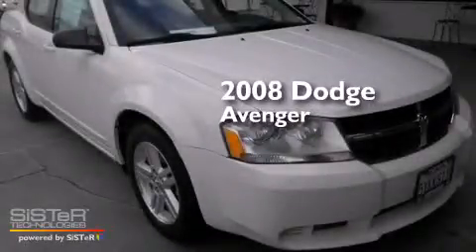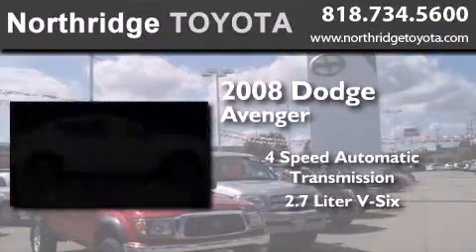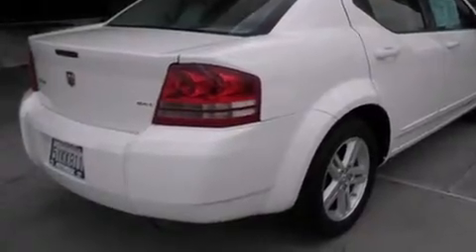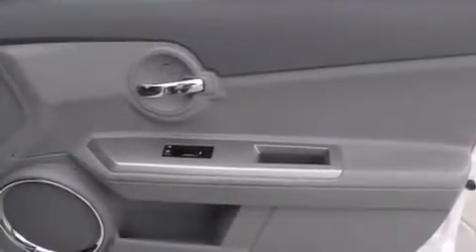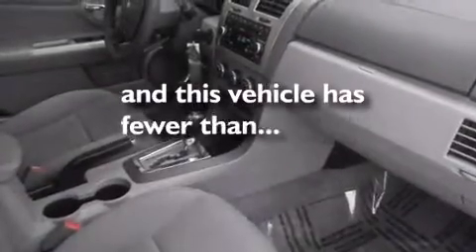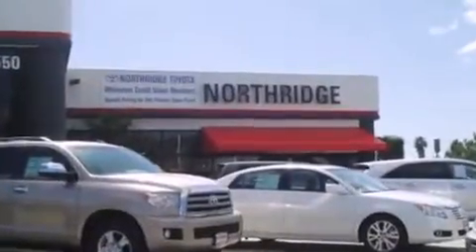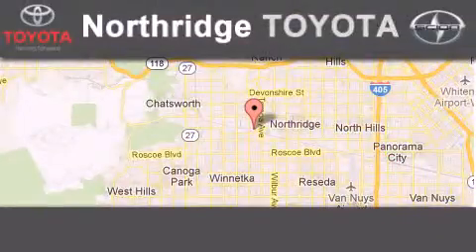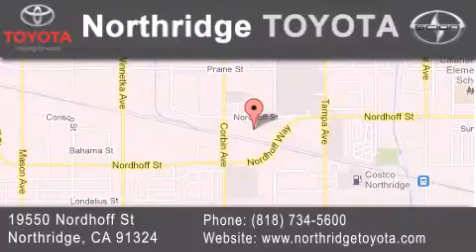2008 Dodge Avenger Northridge CA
We have been honored to serve the Northridge CA area , we promise that your experience at our dealership will exceed your expectations ! Year : 2008 Make : Dodge Model : Avenger Engine : 2.7L V6 Trans . : Automatic 4-Speed Exterior : White Miles : 56,095 Stock : R63117A Northridge Toyota 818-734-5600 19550 Nordhoff St Northridge , CA 91324